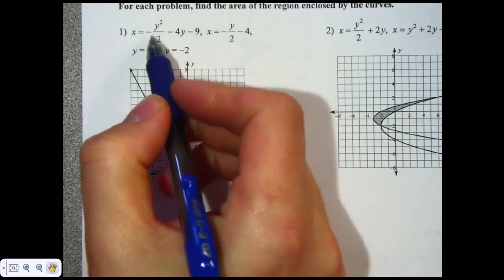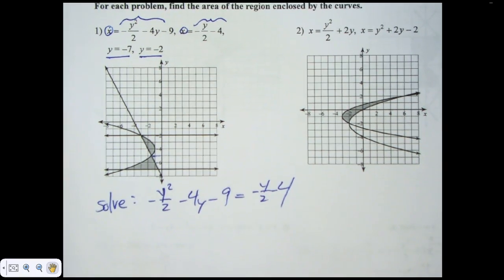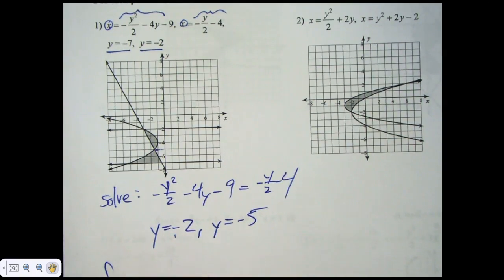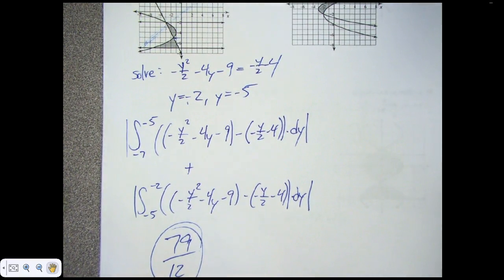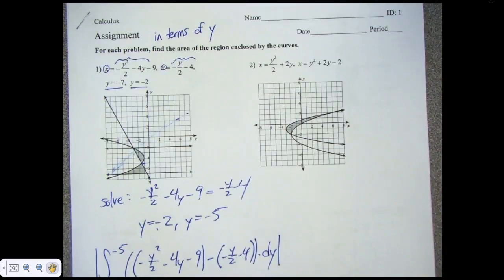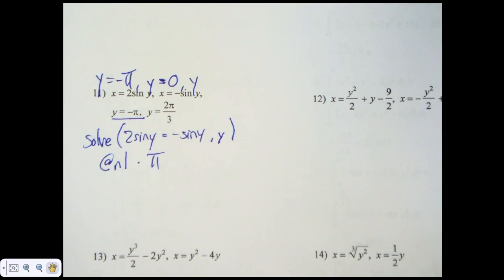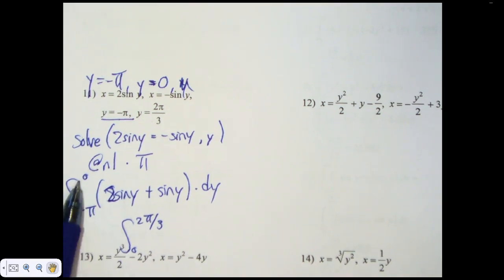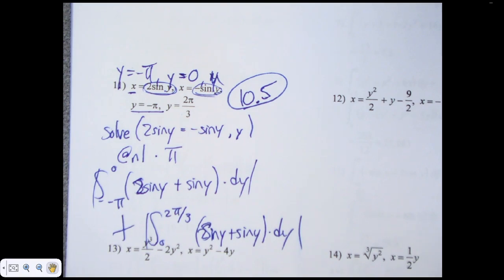4.4 AP Calc Area between curves in terms of y